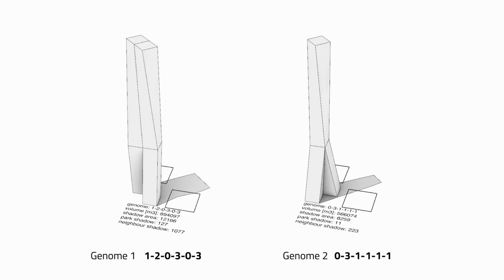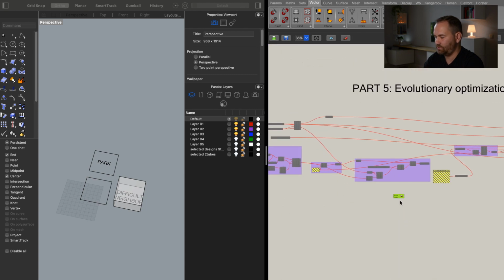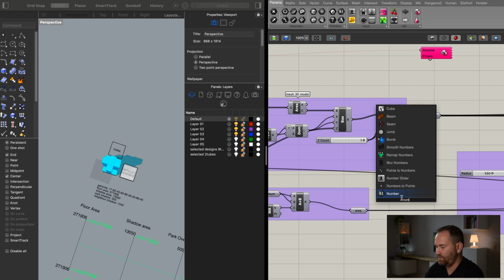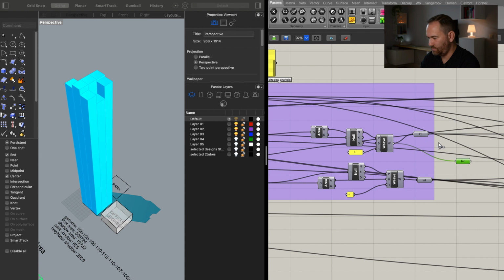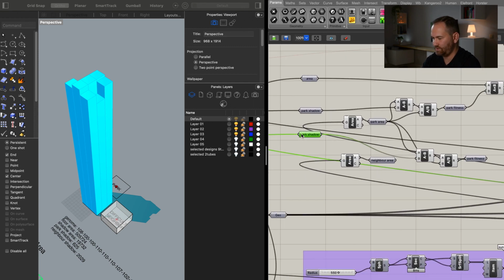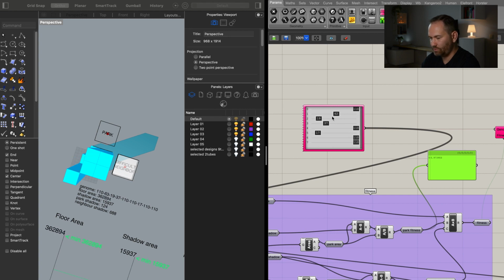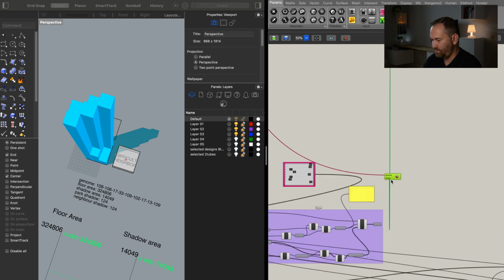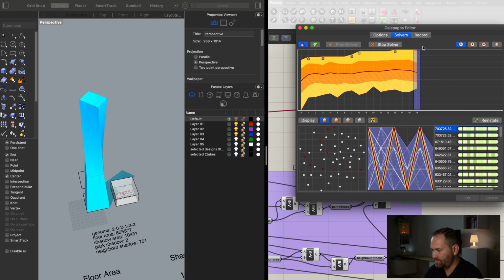Generative Design in Grasshopper - Part 5, Evolutionary Optimizations